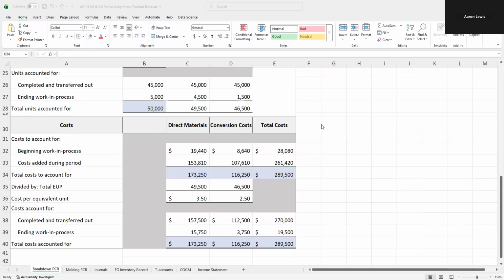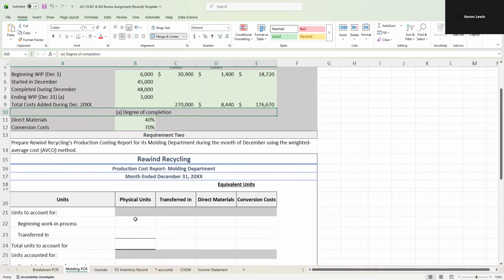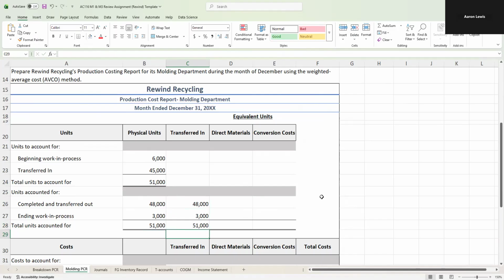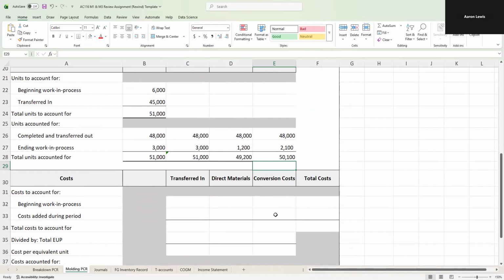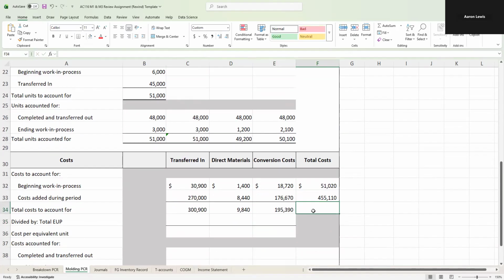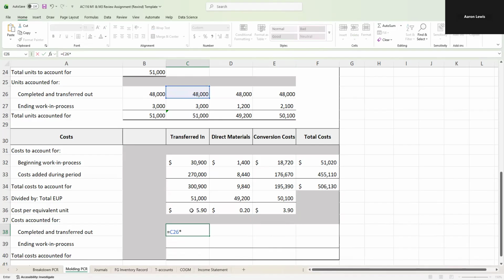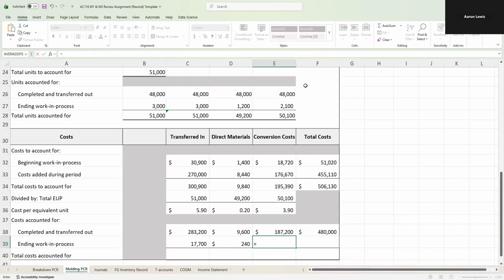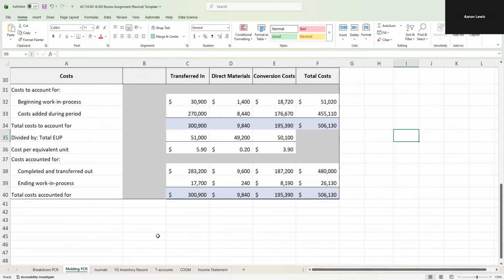AC116 M1&M3 CA Review Part Two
Preparing the PCR for the second phase of production for a company that uses process costing.